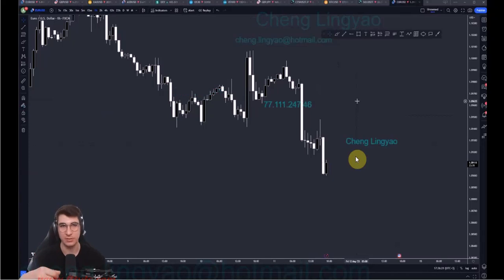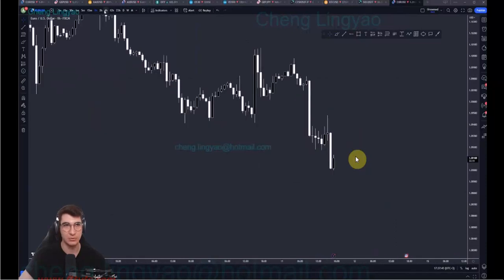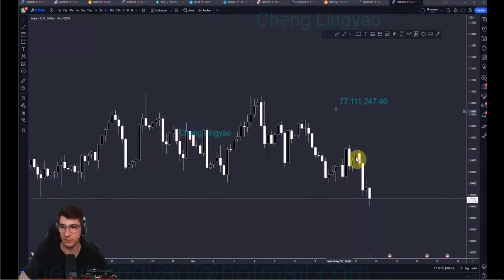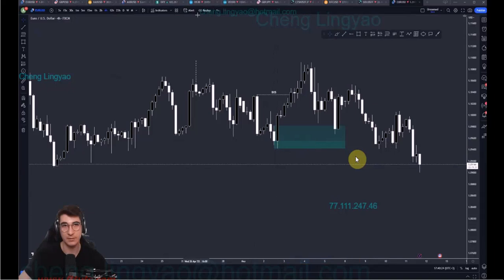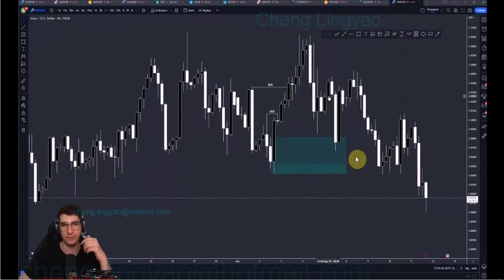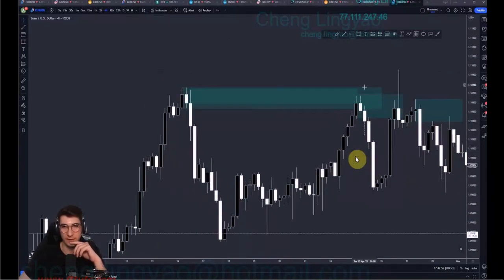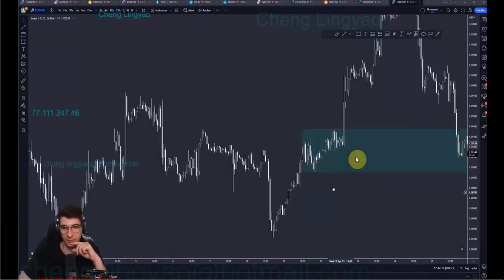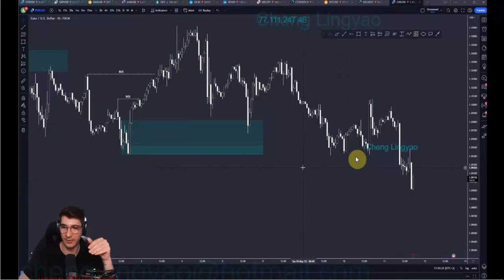2 Orderflow Supply and Demand